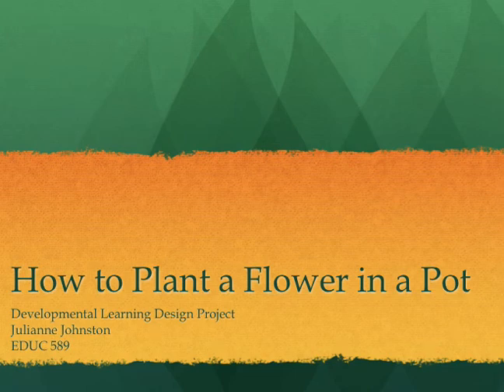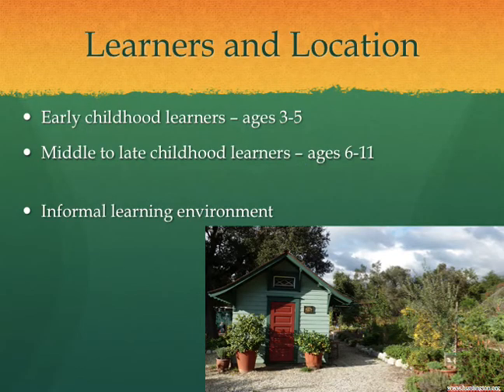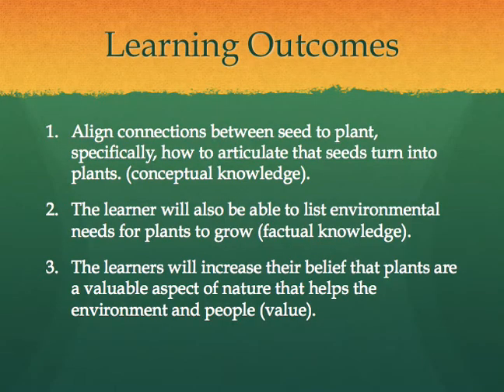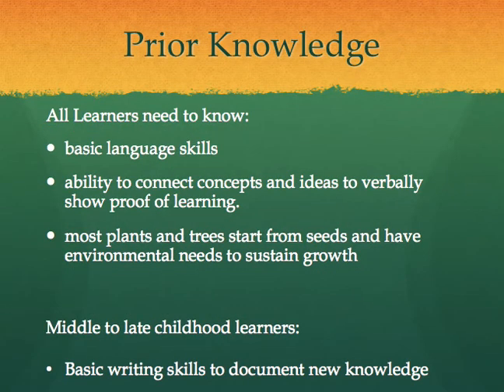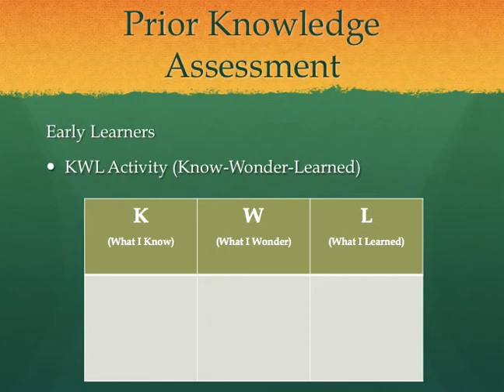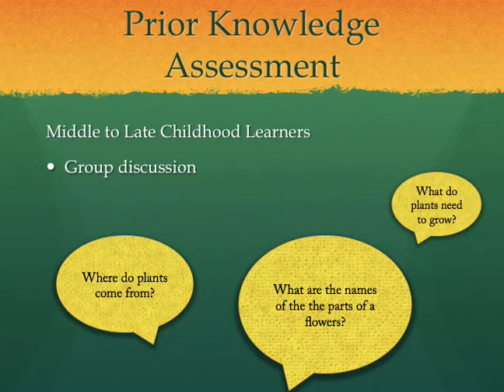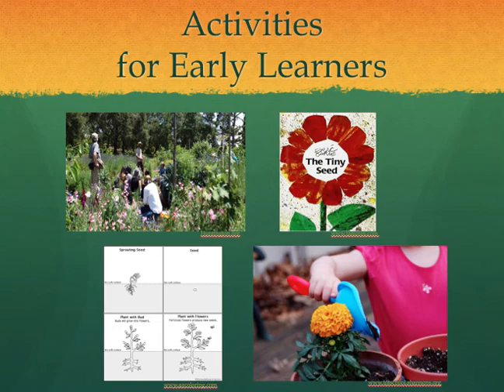JohnstonJulianne DevLearningDesign EDUC589 presentation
Developmental Learning Design Project
EDUC 589